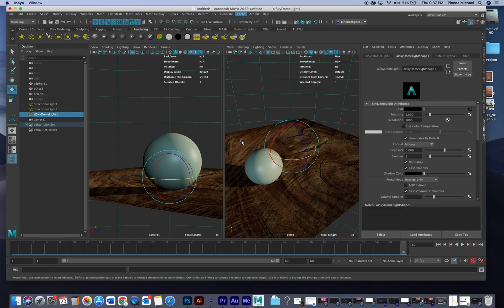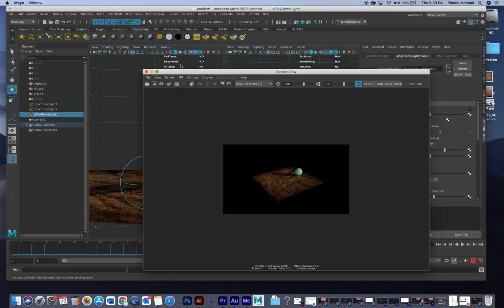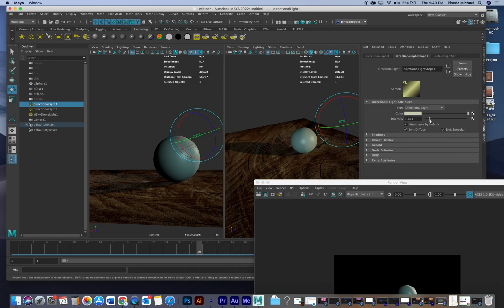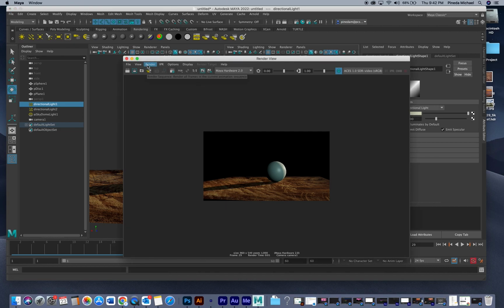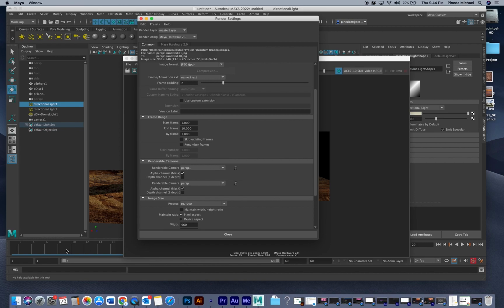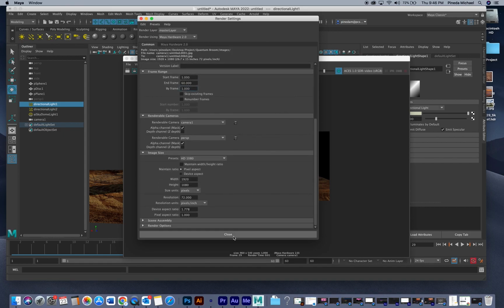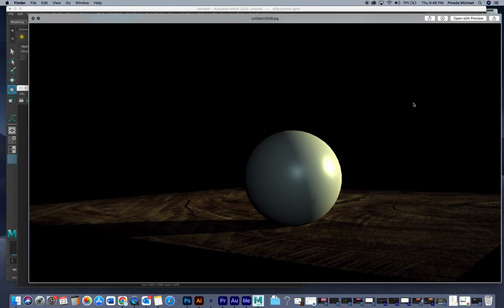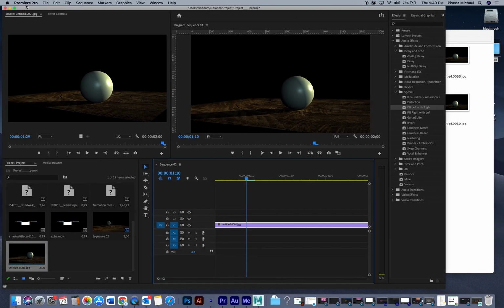Exporting from Maya